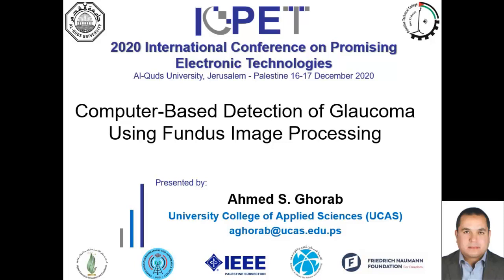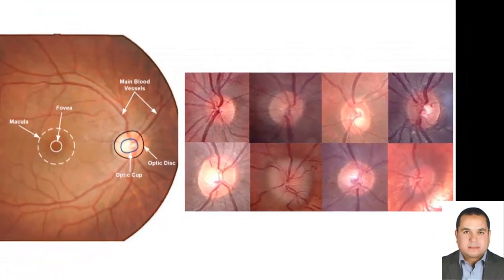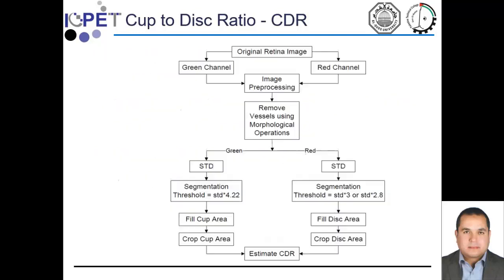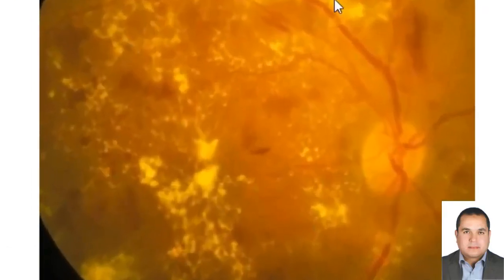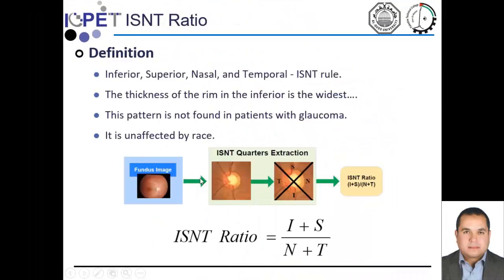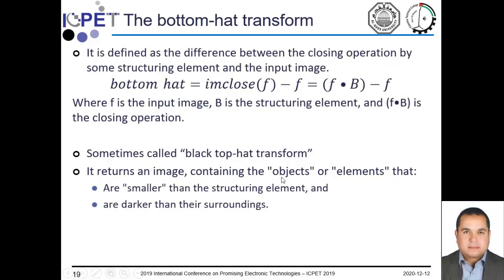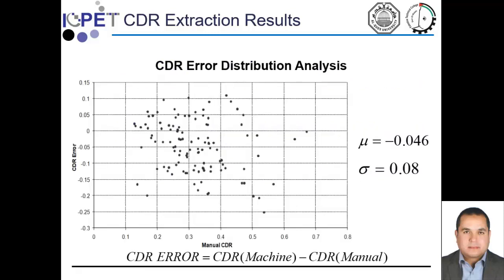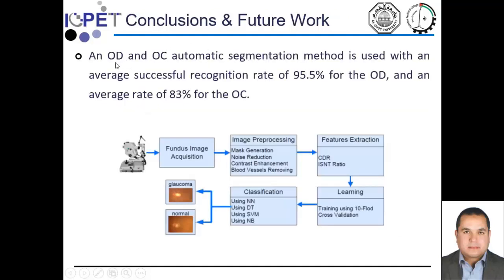ICEPT 2020, Computer-Based Detection of Glaucoma Using Fundus Image Processing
2020 International Conference on Promising Electronic Technologies
Al-Quds University, Jerusalem - Palestine 16-17 December 2020

Computer-Based Detection of Glaucoma Using Fundus Image Processing

Ahmed Ghorab, Mohammed Al-Rousan, Wisam Shihadeh